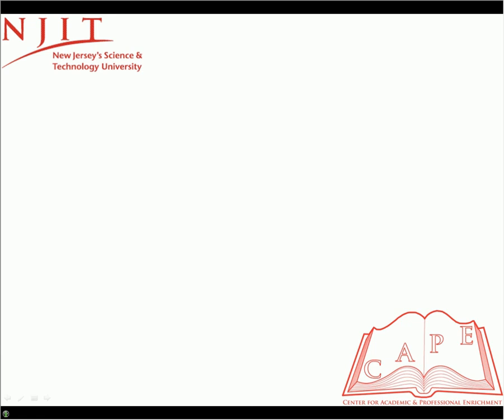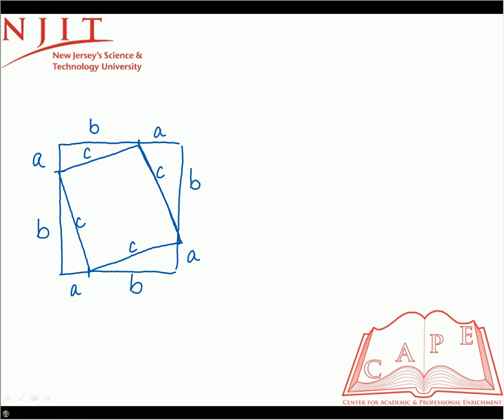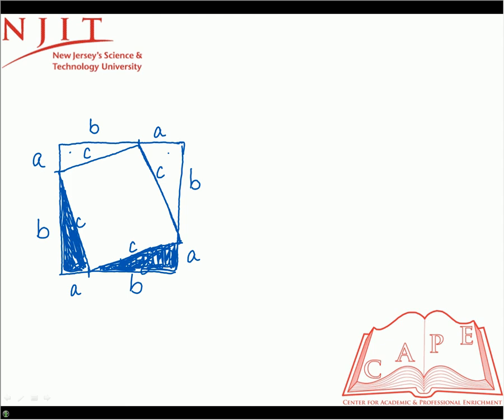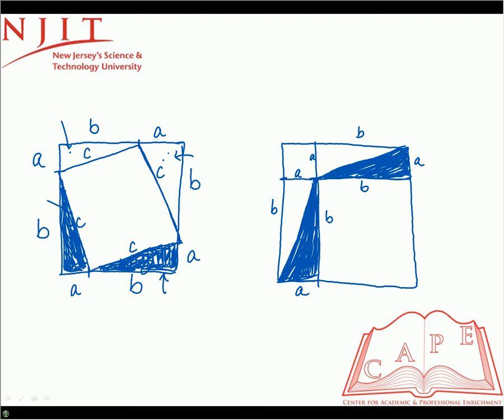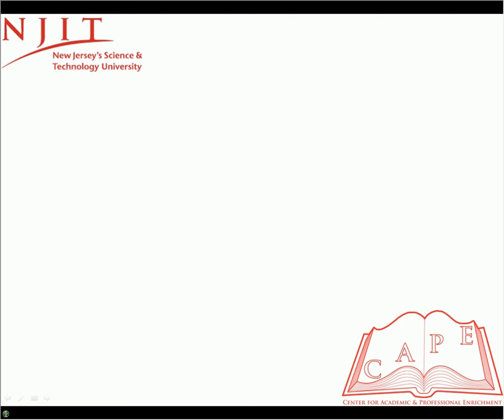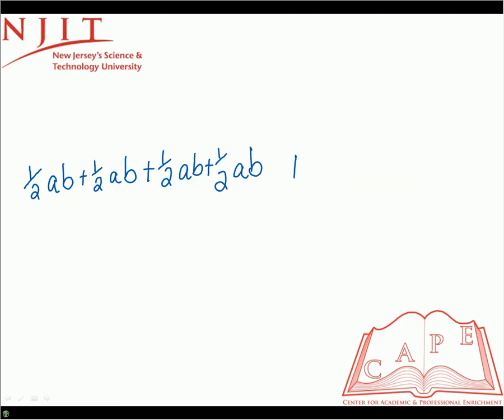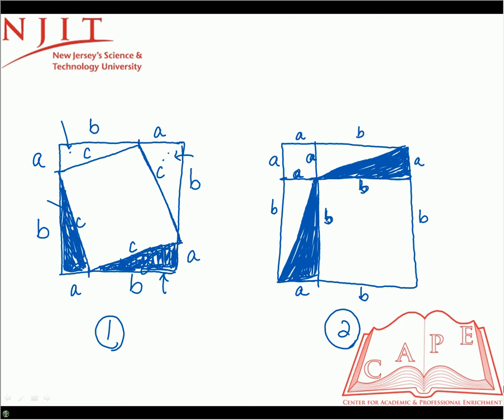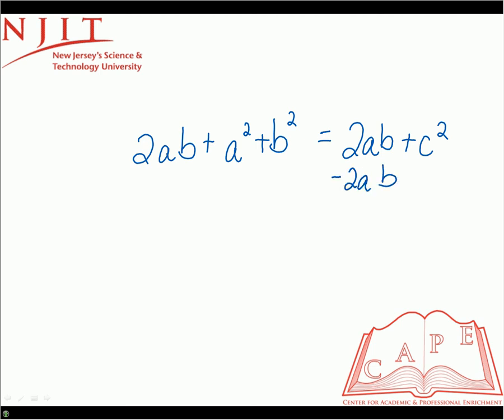Proof Of The Pythagorean Theorem